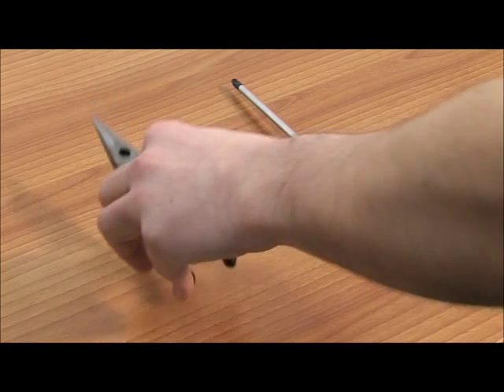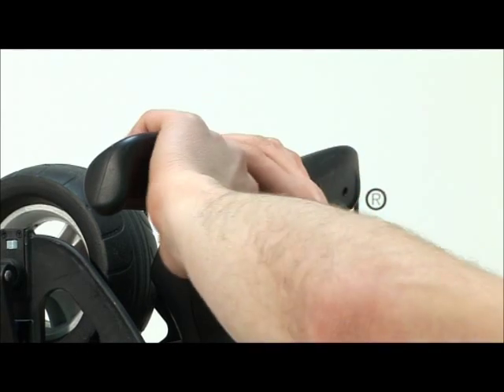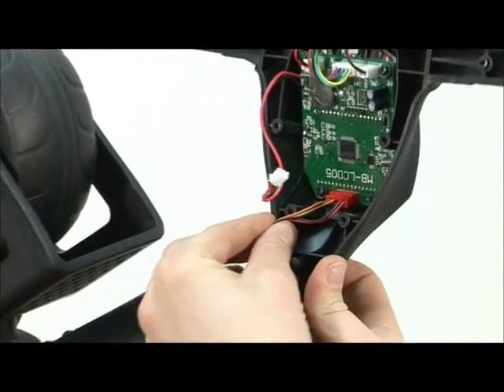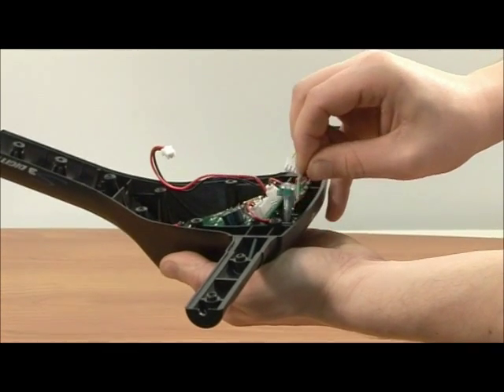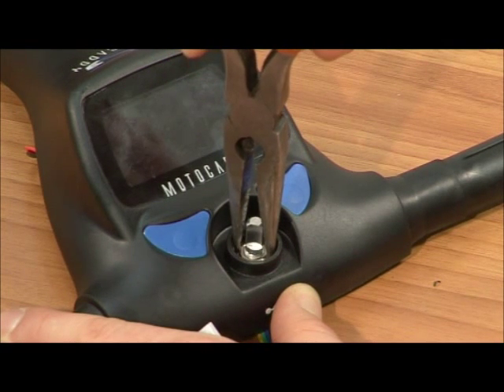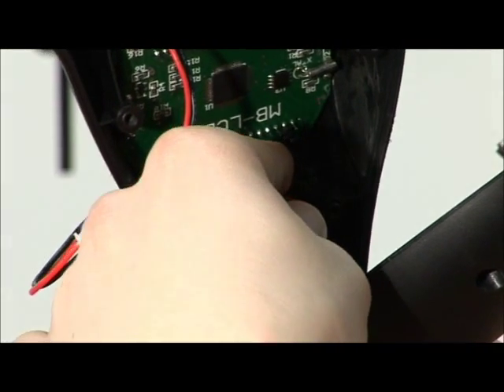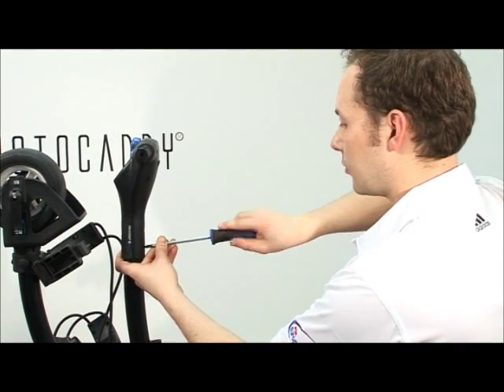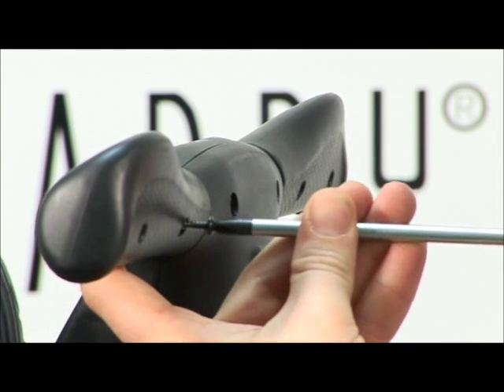Motocaddy Technical Video : Replacing the S1 On/Off Switch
A simple step by step guide to teach you how to replace the S1 Digital On/Off switch.